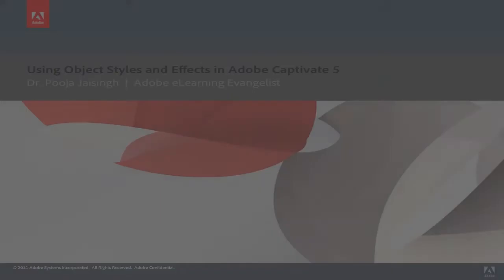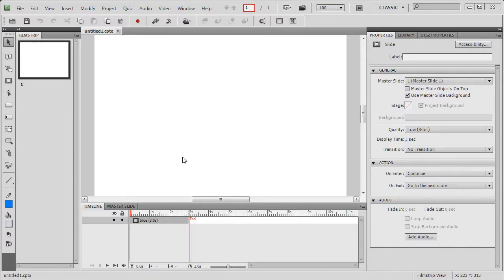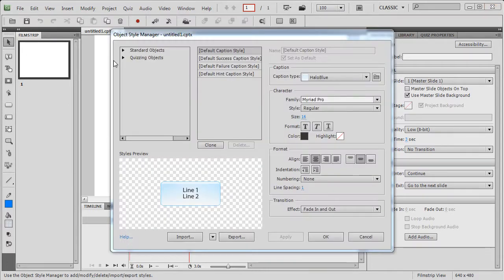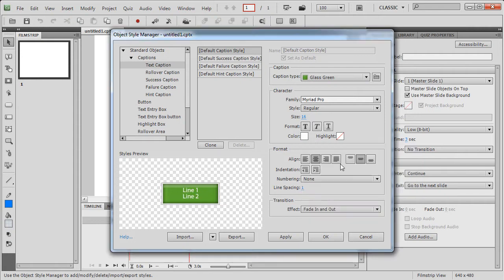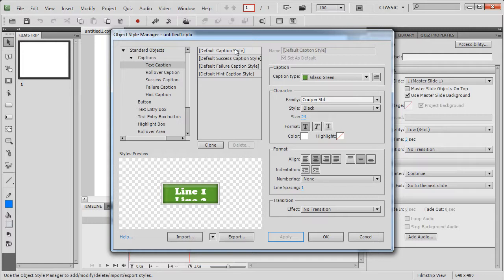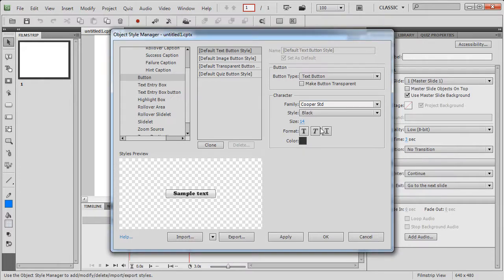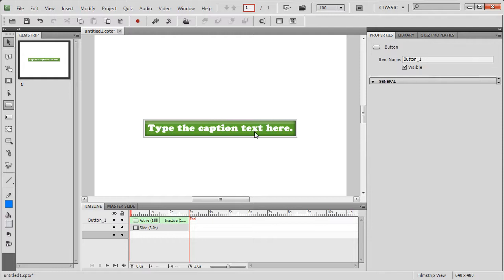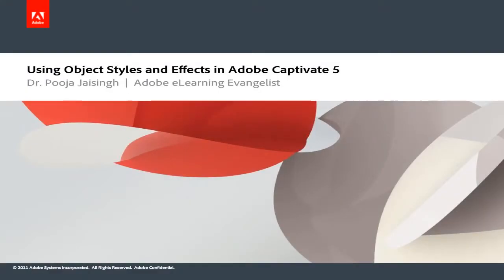Sneak Peek -- Using Object Styles and Effects in Adobe Captivate 5